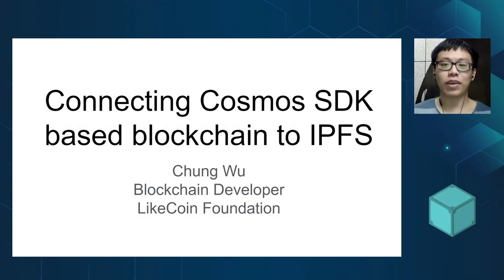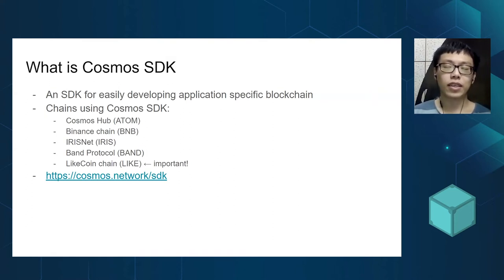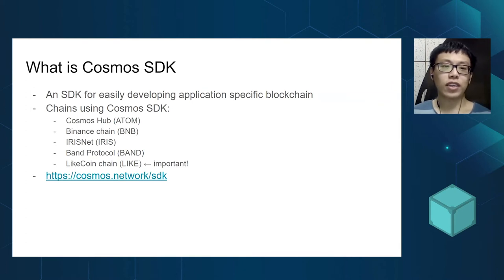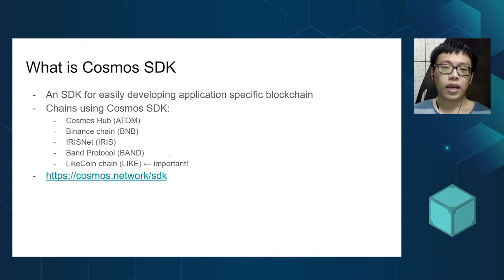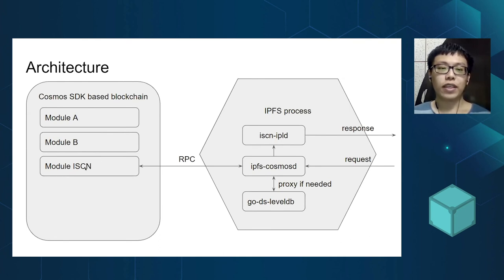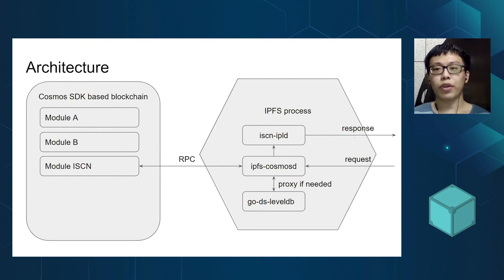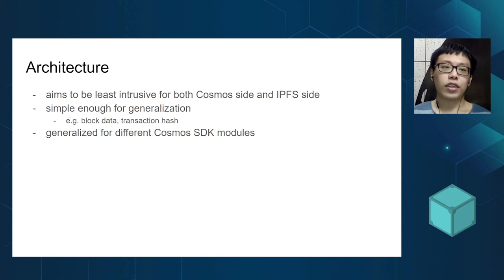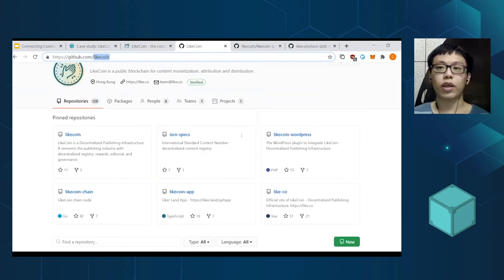Connecting Cosmos SDK Based Blockchain to IPFS with Chung Wu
Chung Wu, from the LikeCoin Foundation, joined us to walk through the latest IPFS Case Study on LikeCoin.